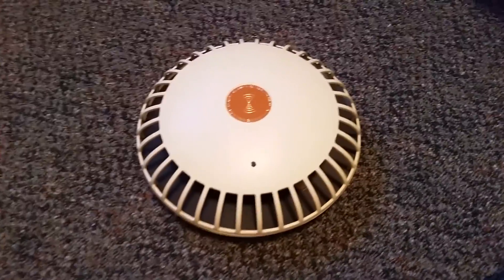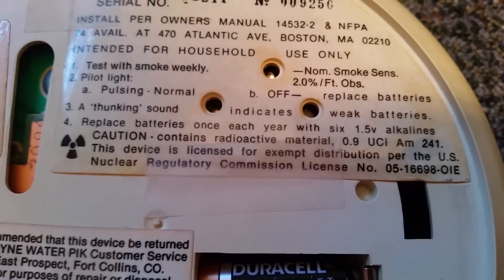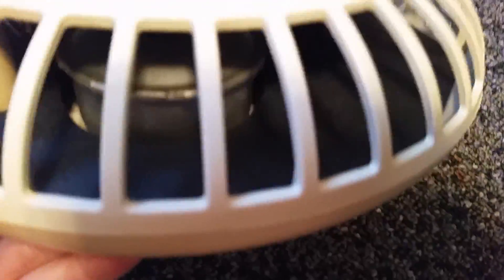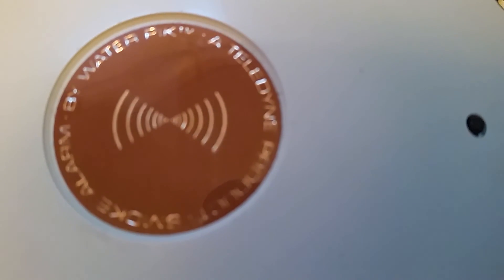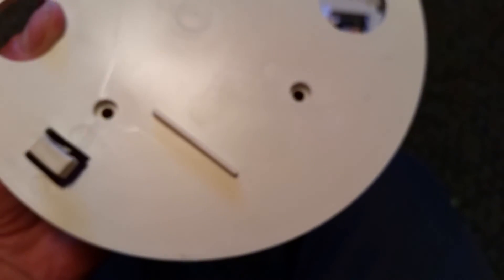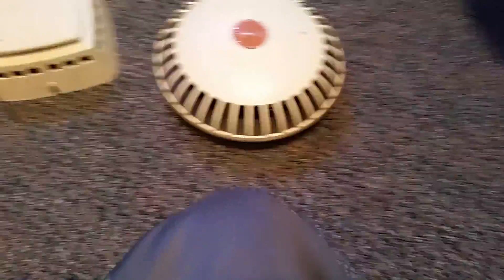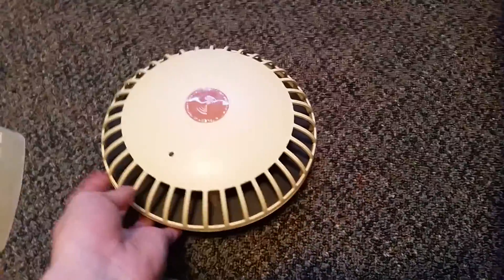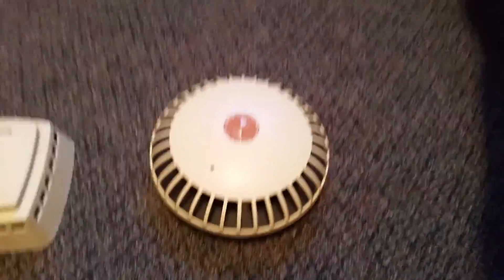Teledyne/Water-Pik D-1 Smoke Alarm Part 1 (Overview)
Overview of my Teledyne/Water Pik D-1 Smoke alarm.

This smoke detector was made by the Water-Pik division of Teledyne Technologies International Corporation. It is simply a rebranded Statitrol SmokeGard 800A, and thus take 6 AA batteries, uses a DeltaLarm squealer horn and Statitrol's trademark "Duo-Centric Chamber" sensor just like the 800A's. Apparently there was a lot of argument between Teledyne and Statitrol upon the production of this detector, Teledyne approached Mr. Duane D. Pearsall (owner of Statitrol) with different designs for a cover and base for the alarm module from the 800A, however Mr. Pearsall didn't like the idea of Teledyne "copying" their idea, which ended in lawsuit. It is only assumed that some agreement was made as this model was put into production at the same time as the 800A.